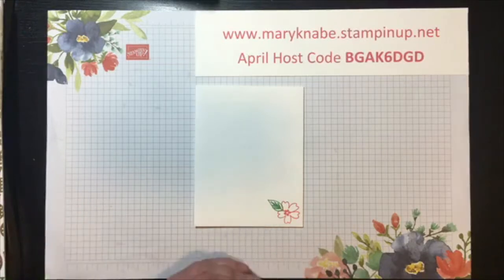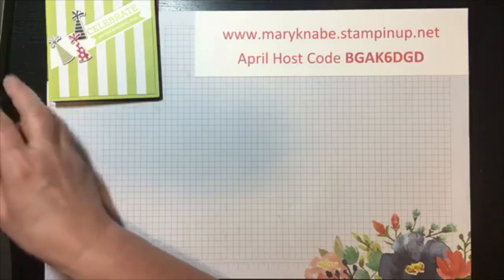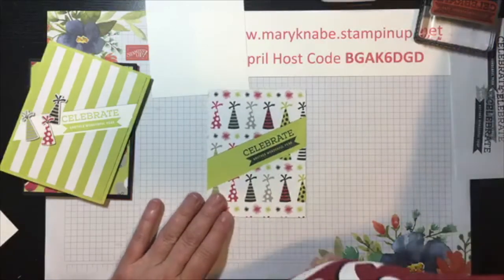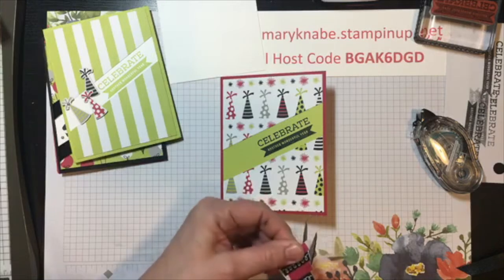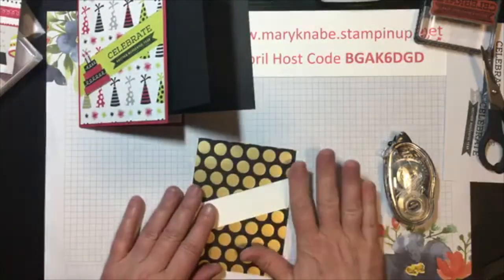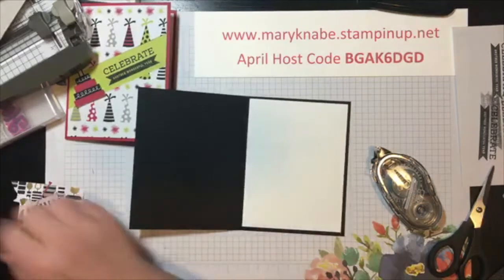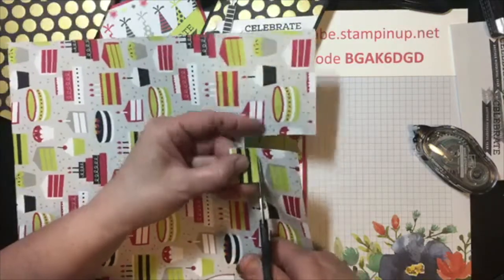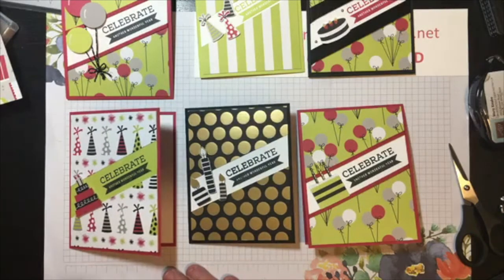Throwback Thursday CASE with Broadway Birthday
I pulled a card from my archives then CASE'd it several times over using the Broadway Bound stamp set to make colorful birthday cards. You'll love the quick and easy to make card layout.